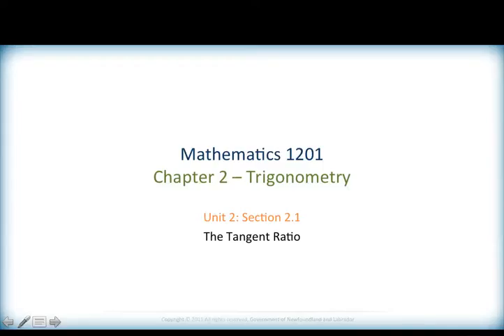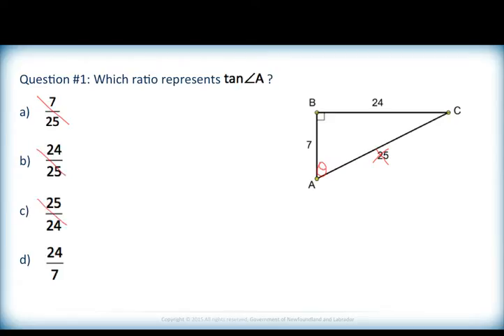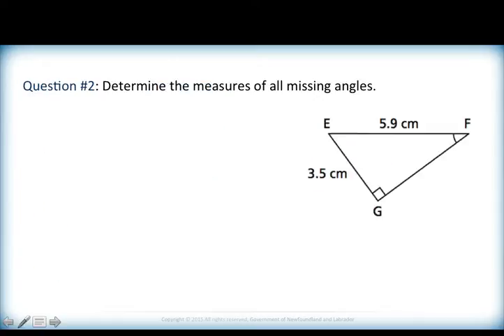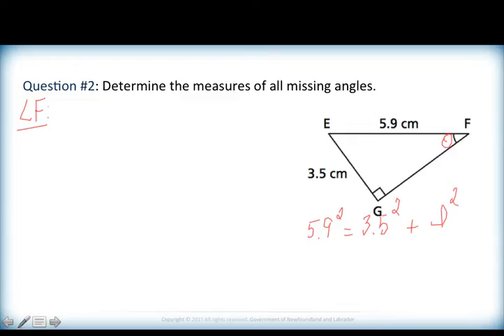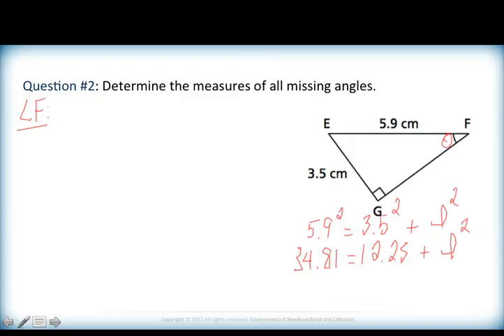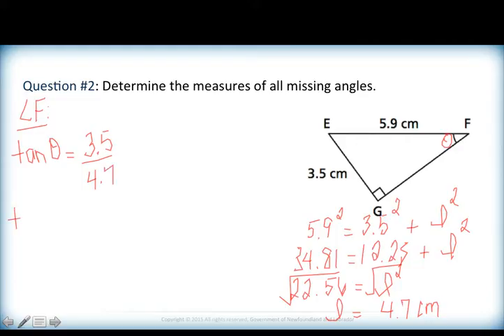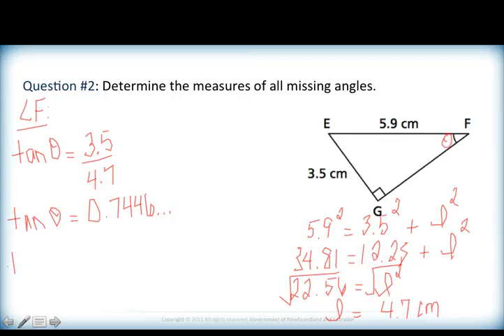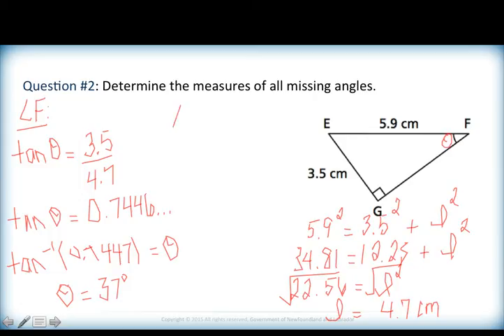M1201 U2S2.1The Tangent Ratio - Review